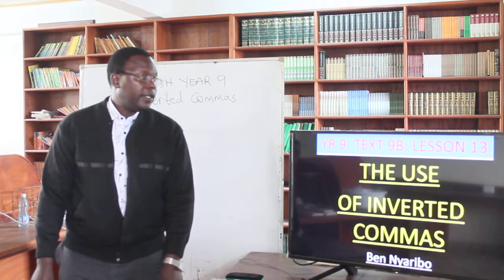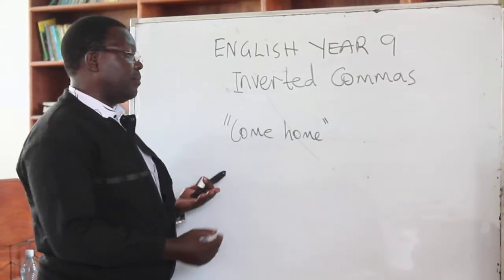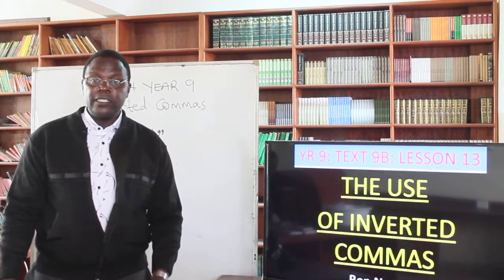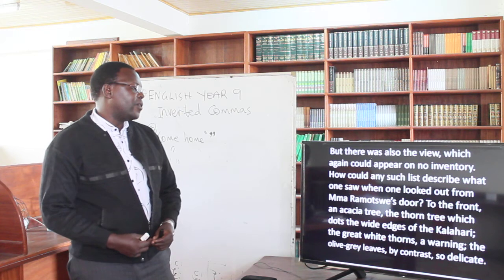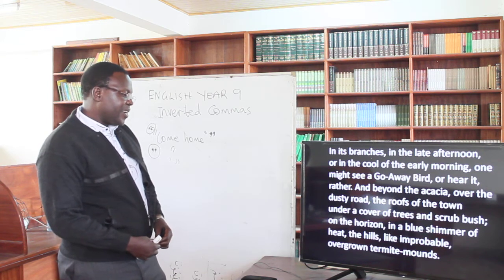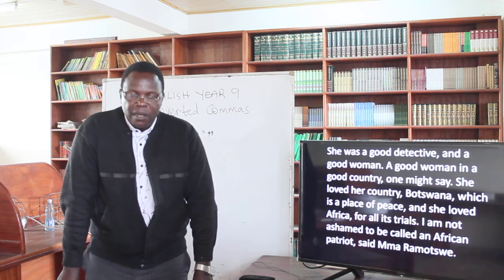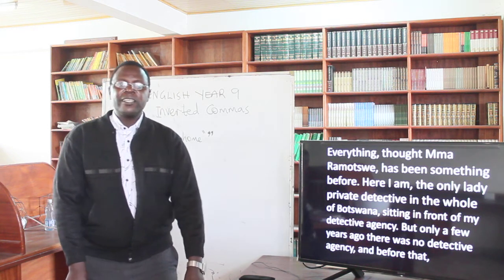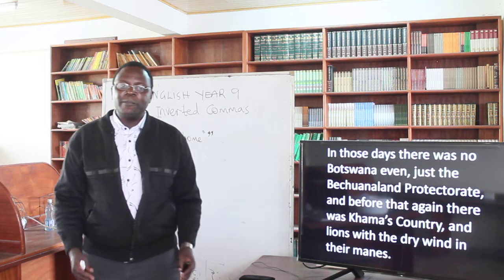AIRED 19TH AUGUST 2020 SEC MR NYARIBO ENGLISH YEAR 9 LESSON 13 PART 1 13TH AUGUST 2020